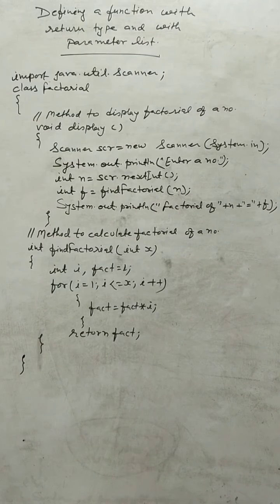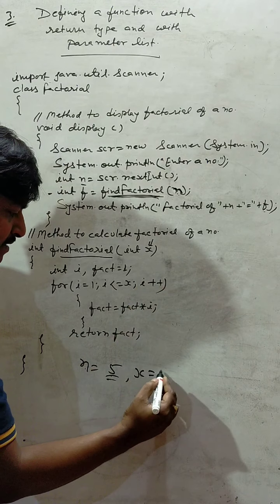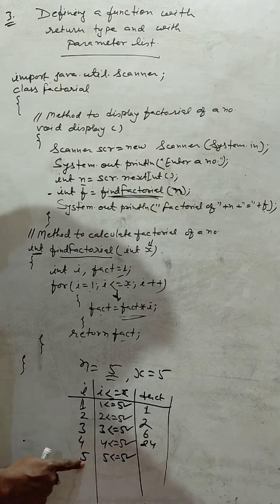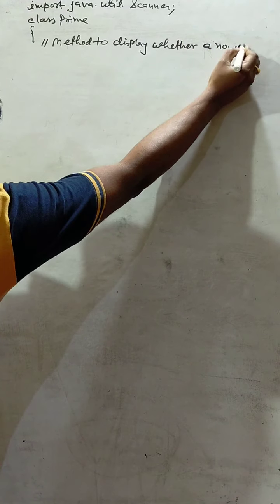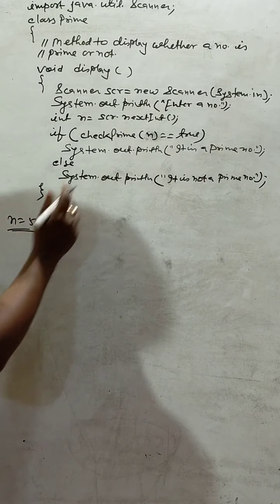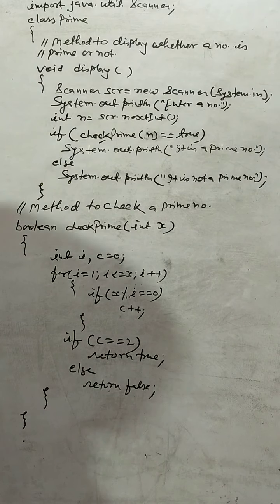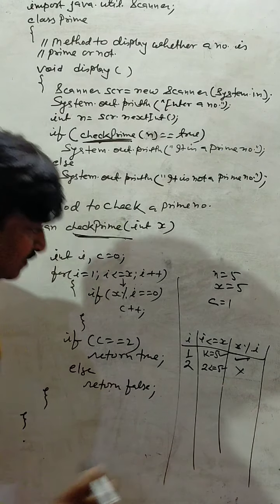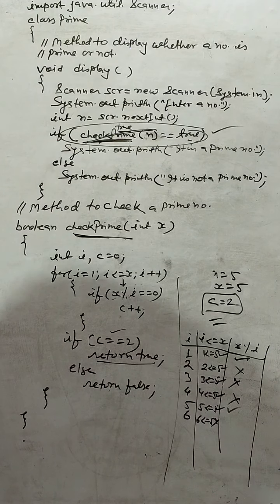Computer Application class X Method 3